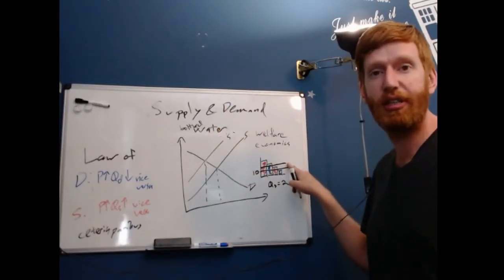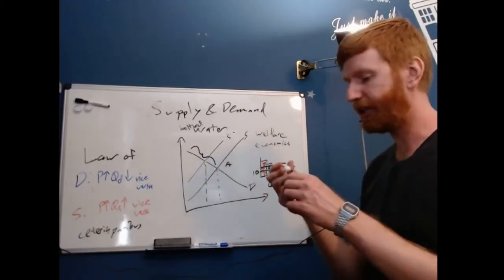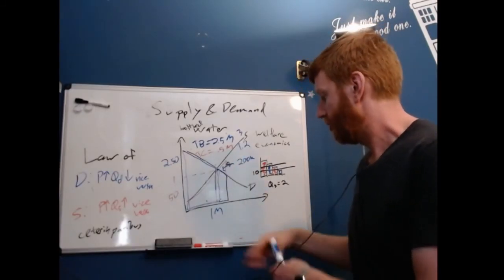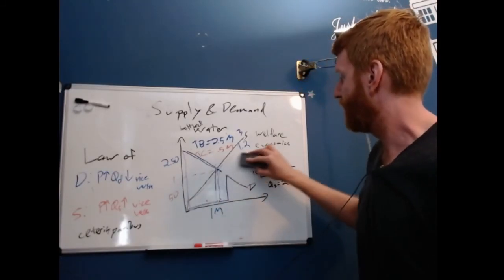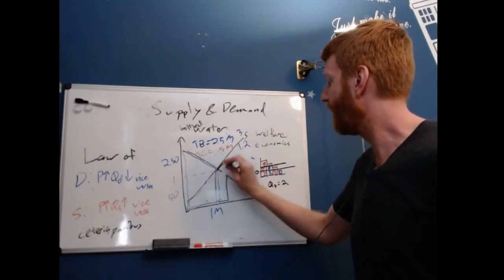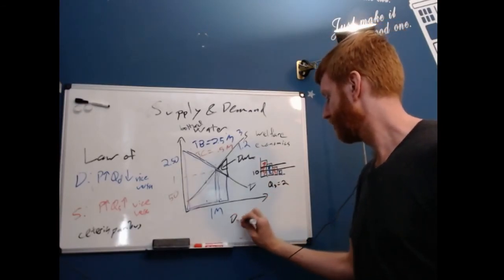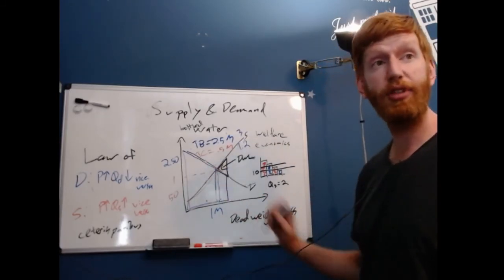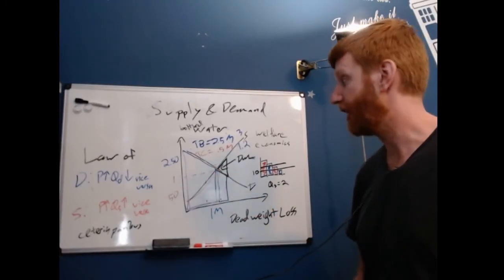Supply and Demand (part 5)